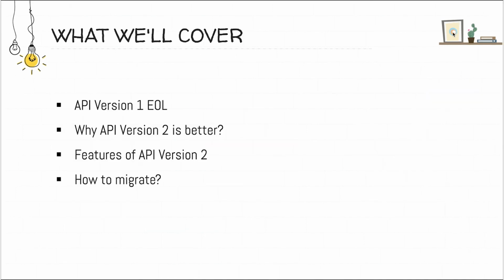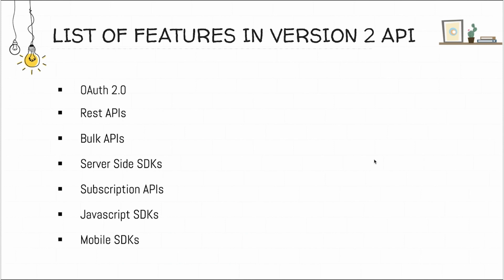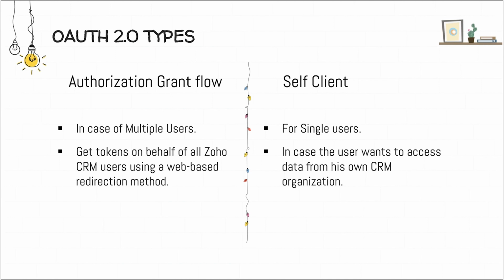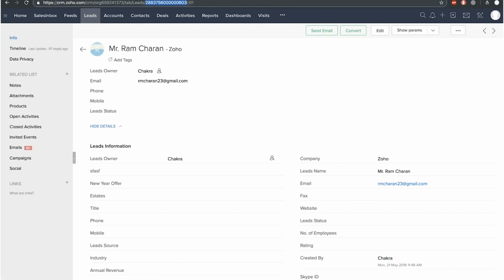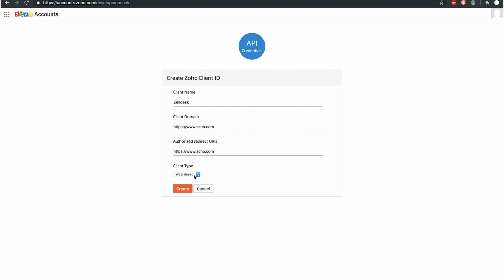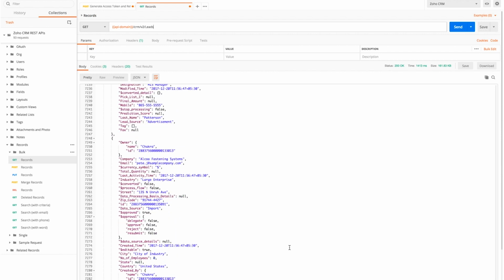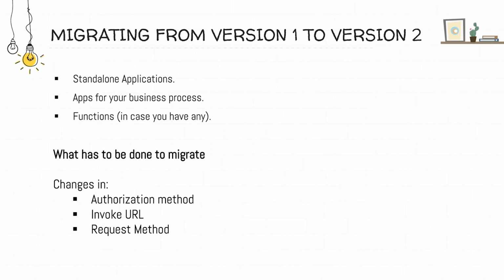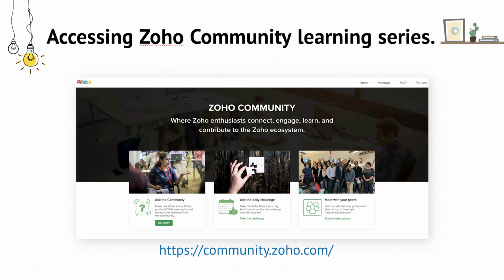Migrating from Zoho CRM API V1 to V2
Zoho CRM  API v.2.0 is out and the depreciation of v1.0 is scheduled for December 31st. We're now in the deprecation phase of API v1.0. The reason for this transition is that API v2.0 has superior features. This recorded webinar covers all that API v2.0 entails and discusses how you can migrate to it.